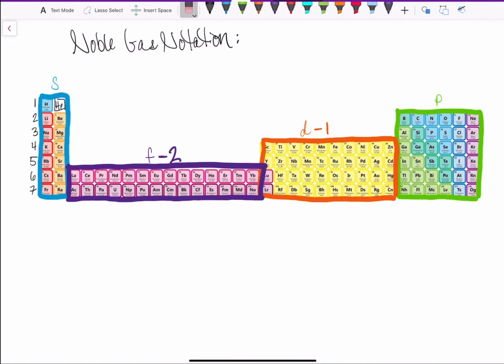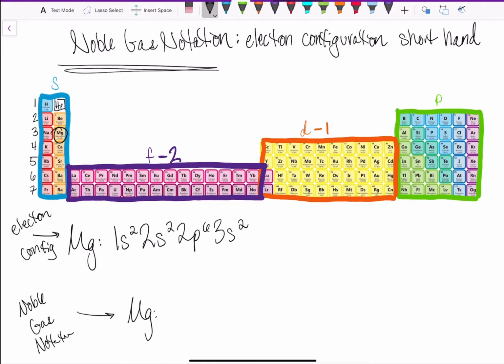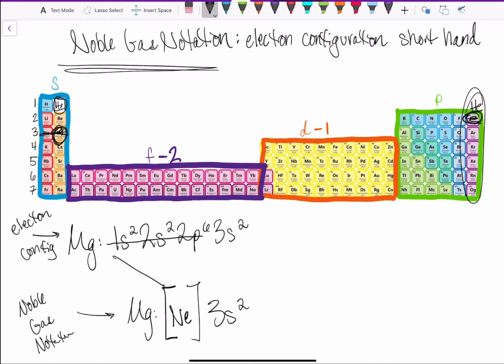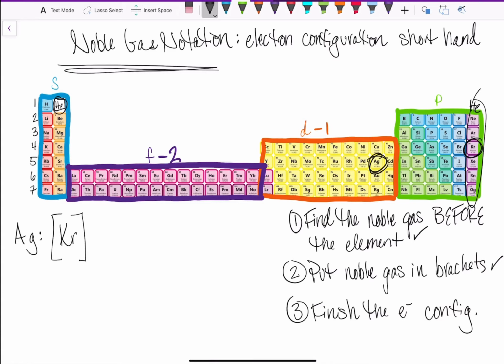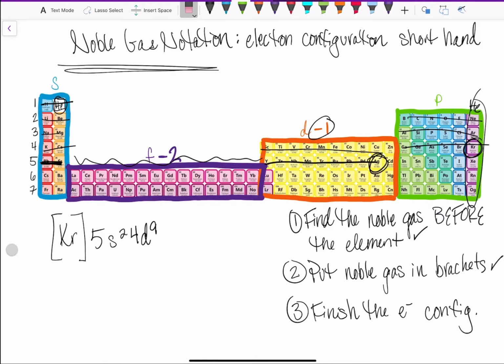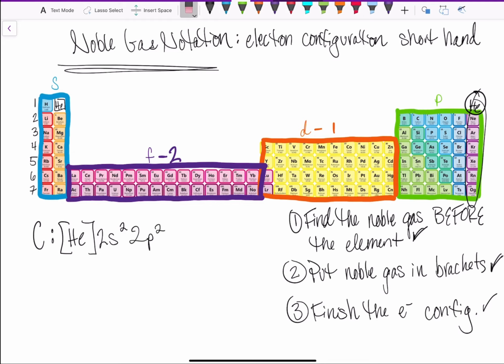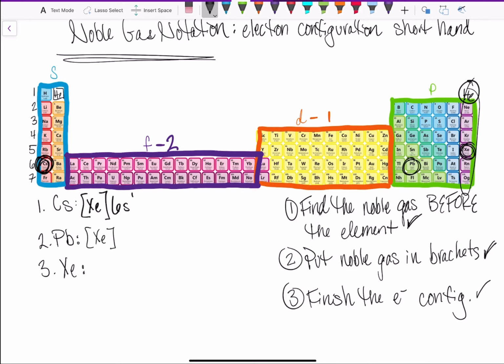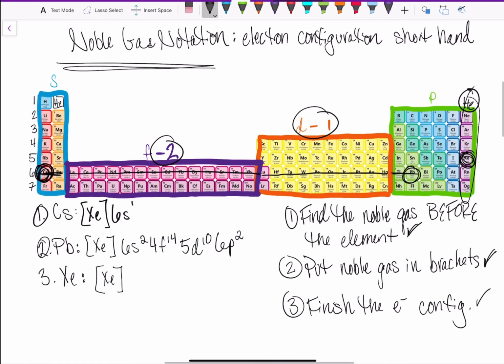Noble Gas Notation